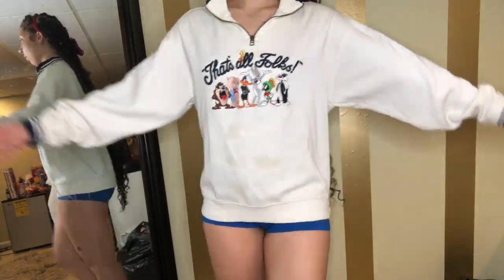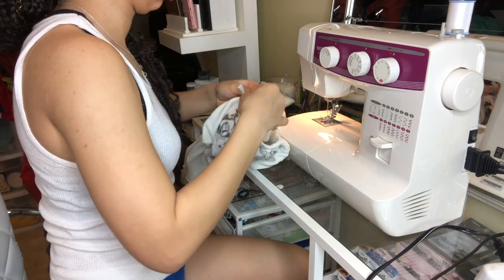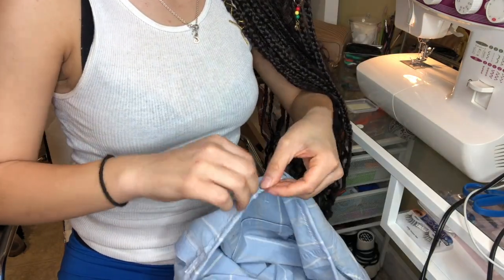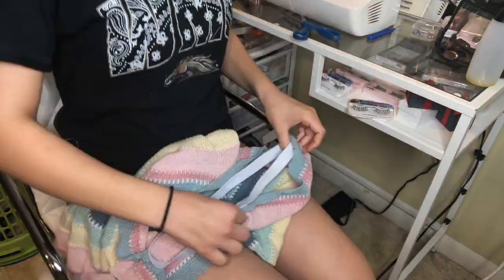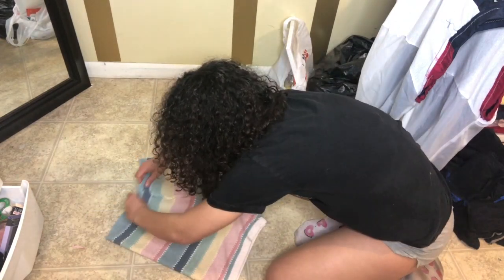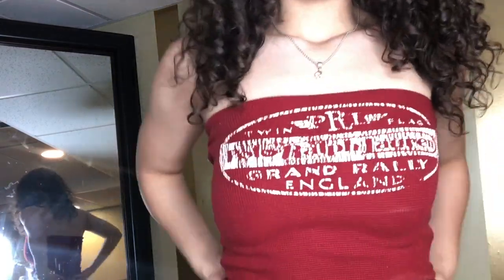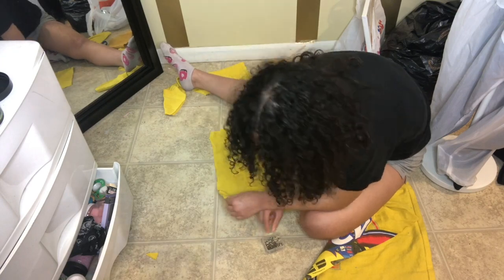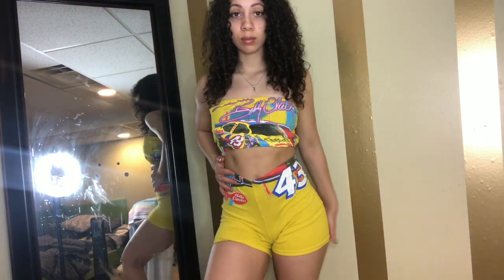THRIFT FLIP | REVAMPING MY CLOSET!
Road to 500 subbies!!